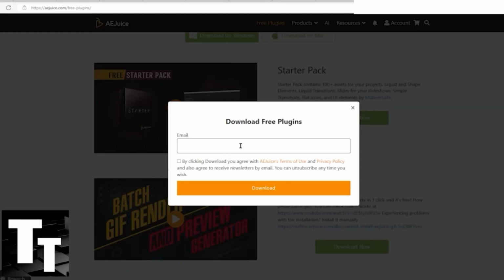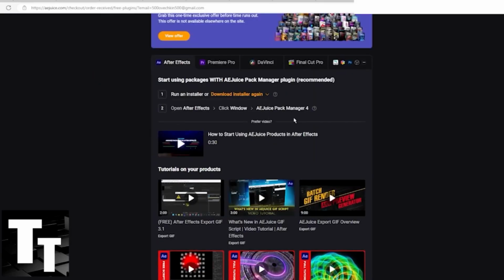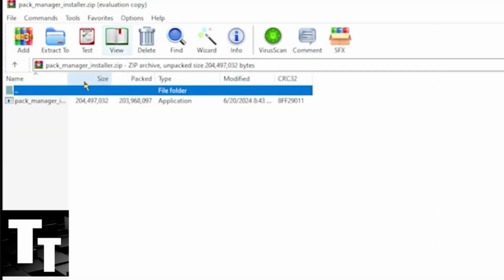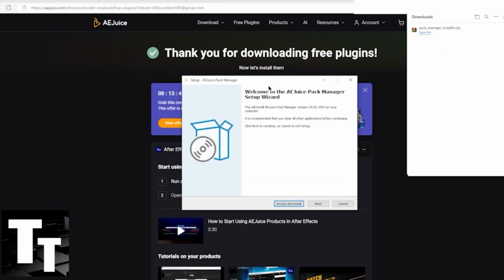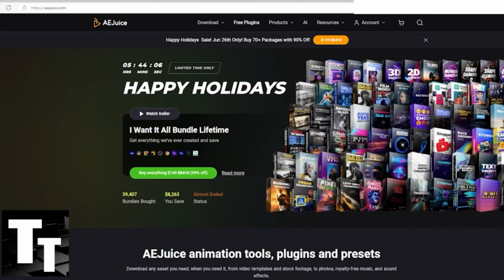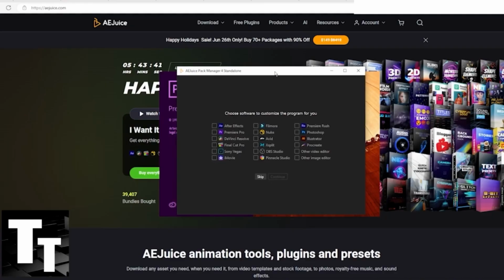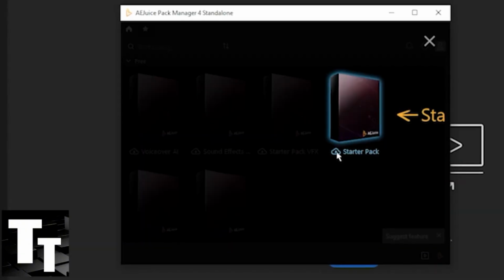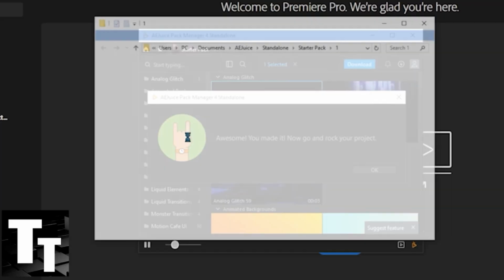AE Juice Free Plugin (Step by Step Guide – Full Tutorial)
This free online education tutorial we'll help you on how to successfully add the AE Juice free plugins tool - icon - setting or feature online completely for free in less than 60 seconds.